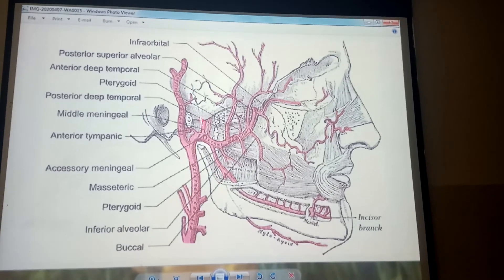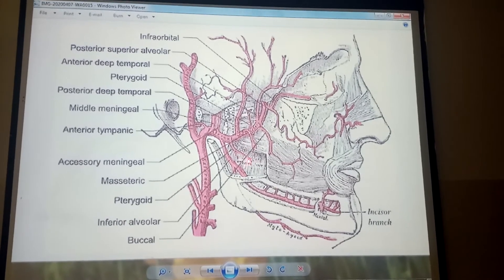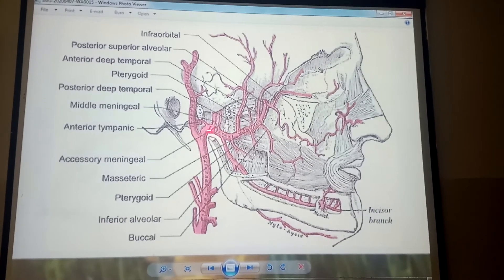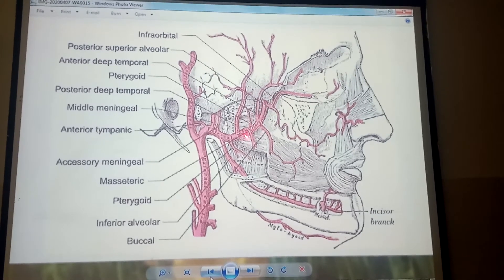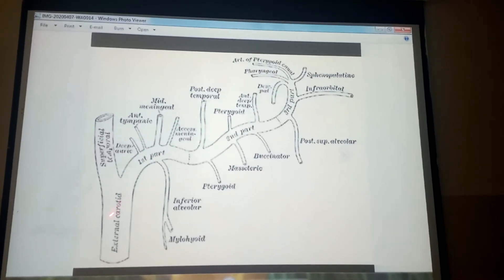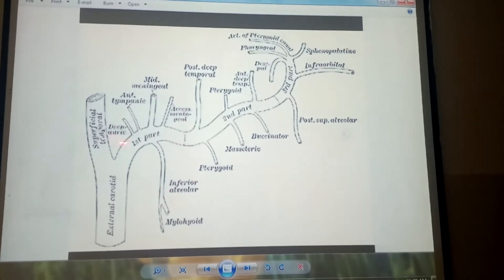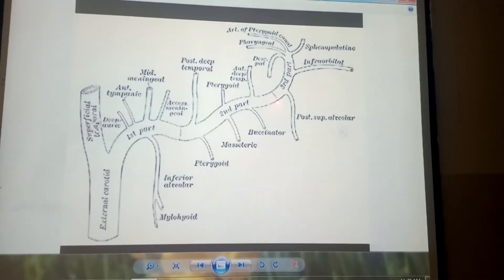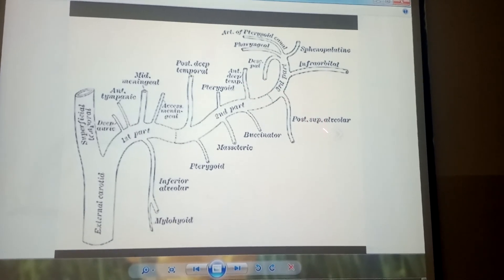Head&neck Maxillary Artery 4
2nd year